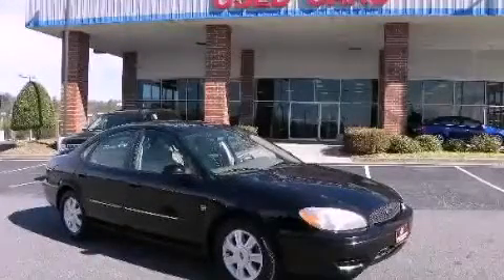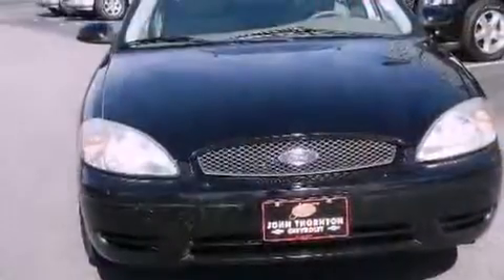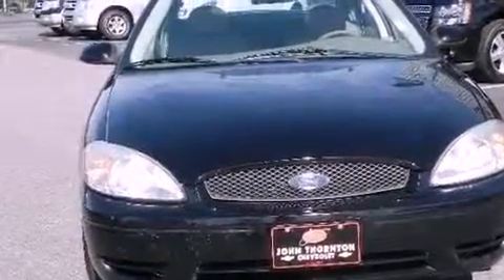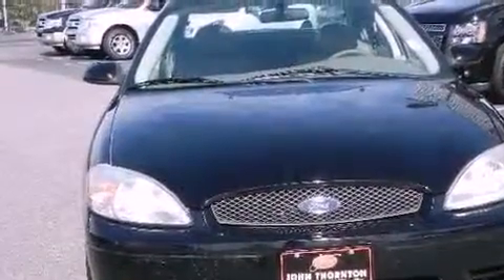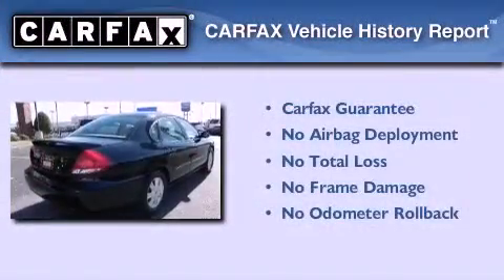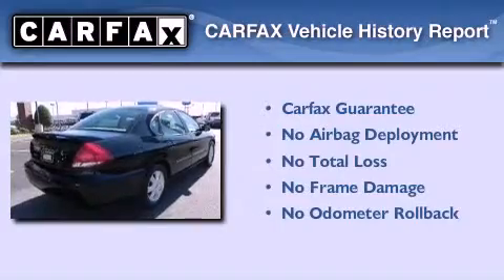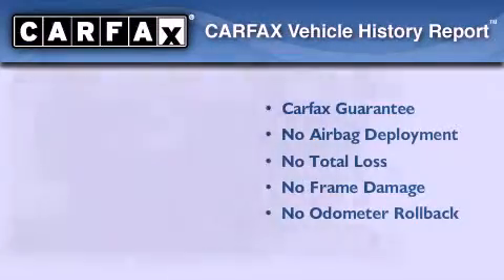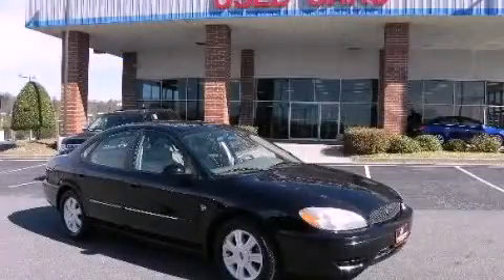2004 Ford Taurus Lithia Springs GA 30122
Year : 2004
 Make : Ford
 Model : Taurus
 Engine : Gas V6 3.0L/182
 Trans . : Automatic
 Exterior : Black Clearcoat
 Miles : 92,727
 Interior : Medium Parchment
 1971 Thornton Rd
 Lithia Springs , GA 30122
 Used 2004 Ford Taurus Lithia Springs GA